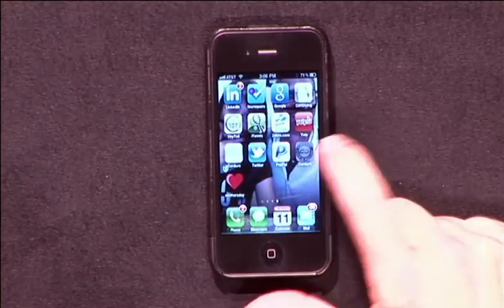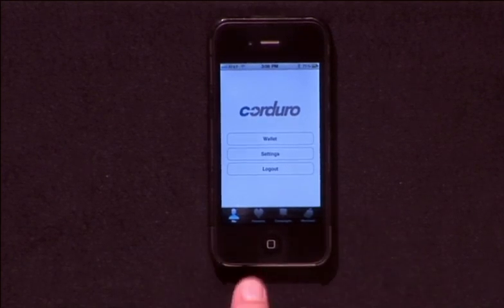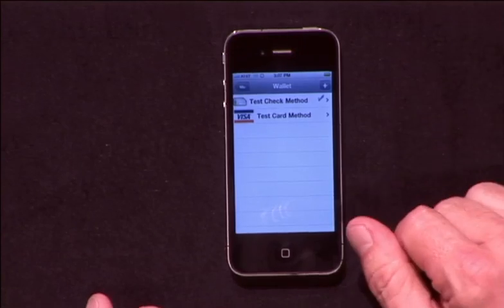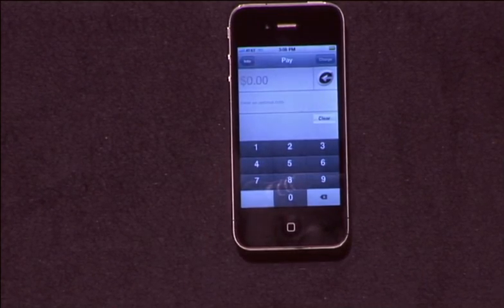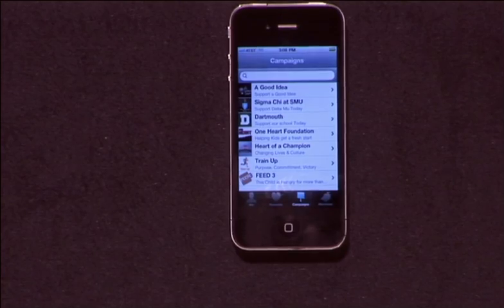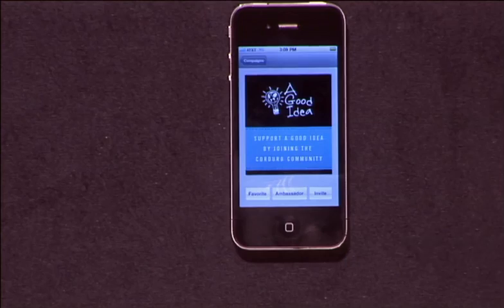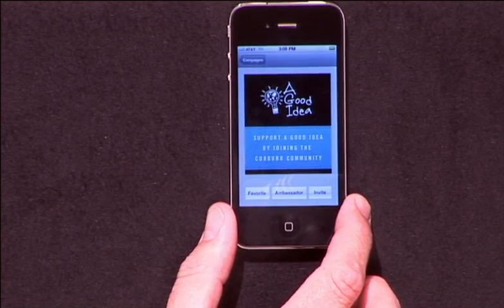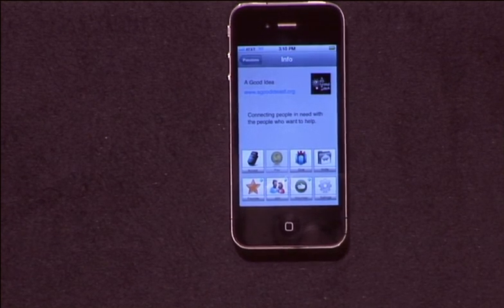FinovateSpring 2011 / Corduro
Corduro demoed at FinovateSpring in 2011.

Corduro is passionate about simplifying the challenges for SaaS providers and reducing payment fees for merchants. Corduro has developed a suite of cloud services that enable agile payments for traditional retail, Internet and now mobile. Corduro is enabling the next generation of payment services.